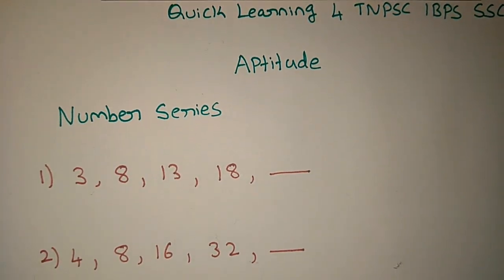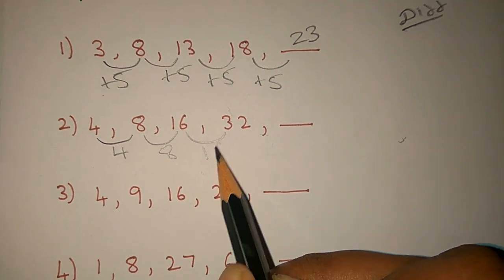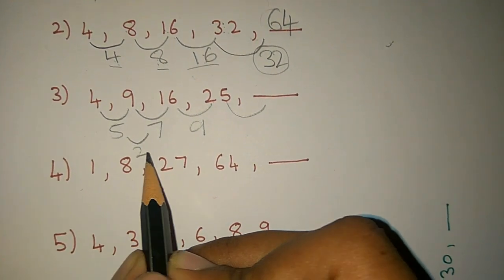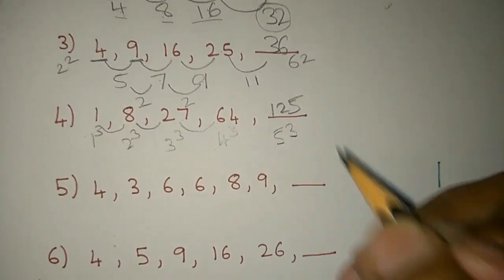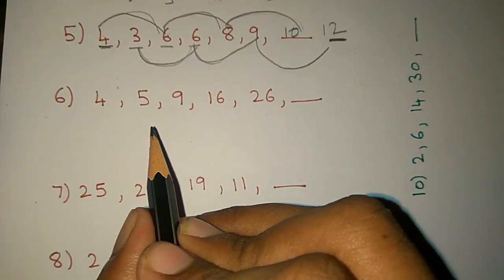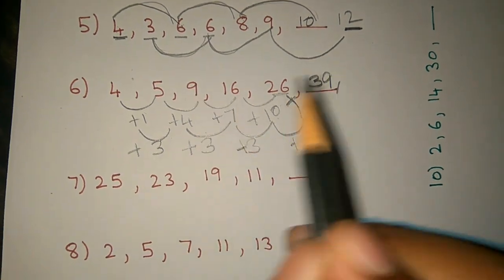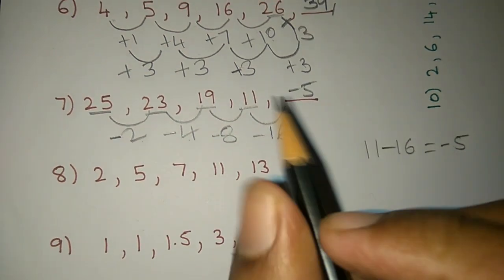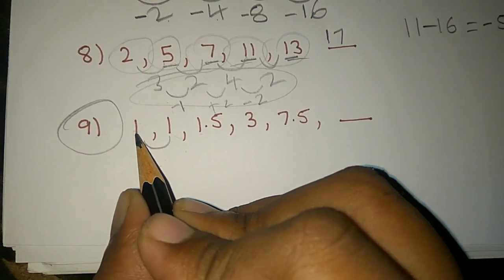Number Series , All Models - Tamil / English - IBPS/CSAT/TNPSC/SSC | Karthick Elangovan